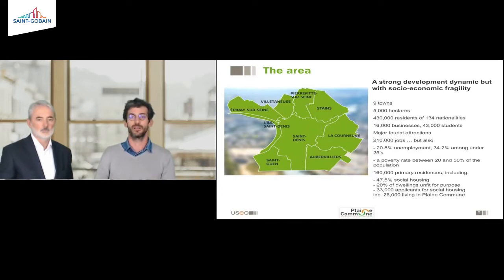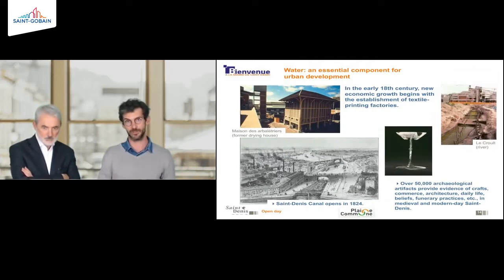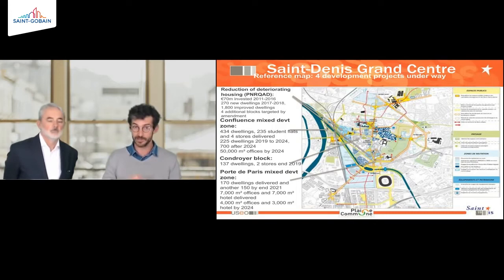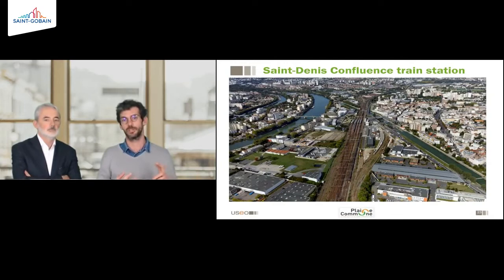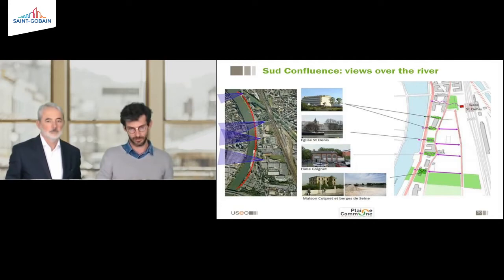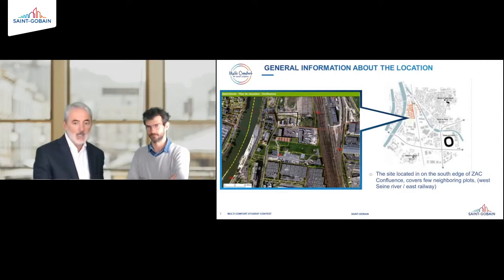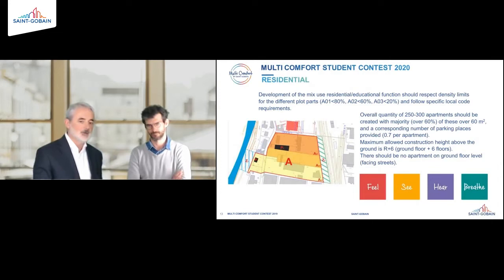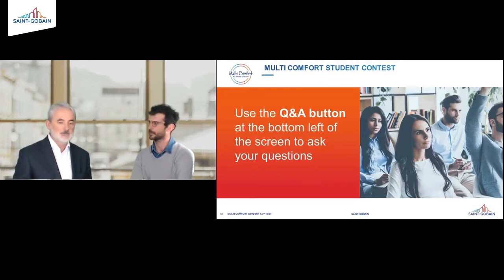Multi-Comfort Student Contest 2020 - Introduction of the Task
Nicolas Laurent, City of Saint-Denis and Slawomir Szpunar, Saint-Gobain led the first online training presenting the Contest Task 2020.